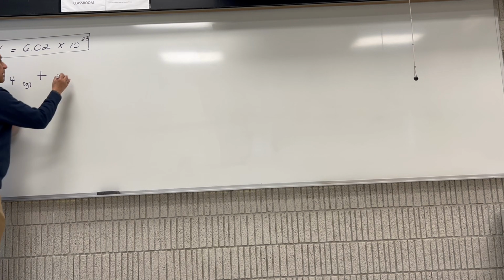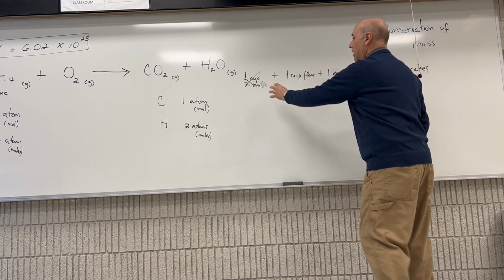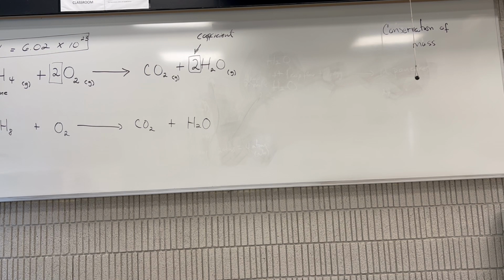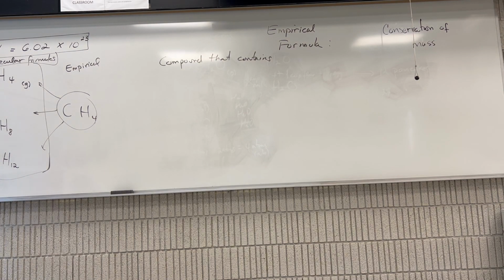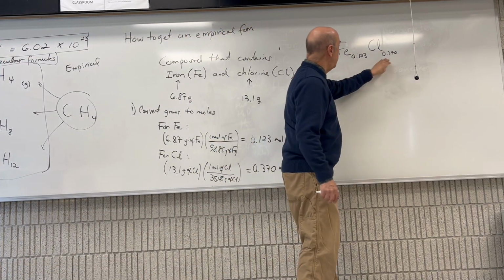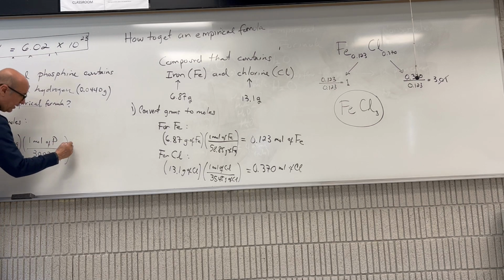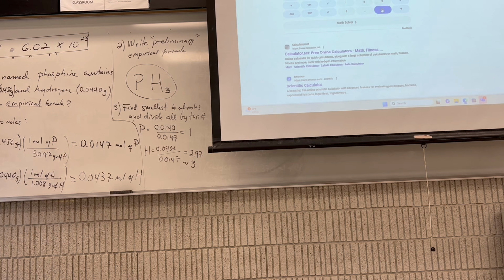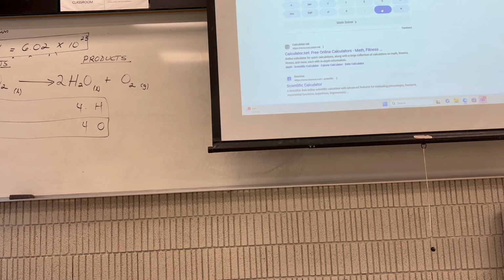CH7 Part 1 S25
Unfortunately, the left side of the white board is cut off.